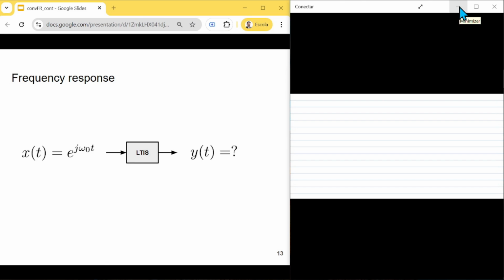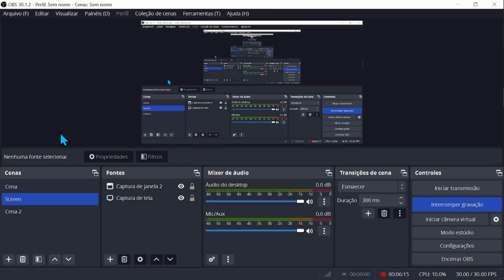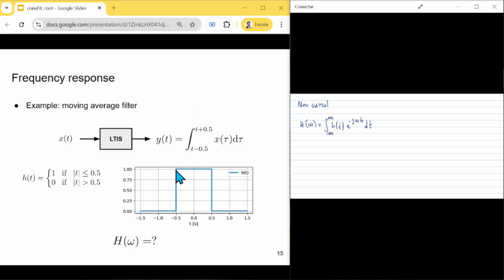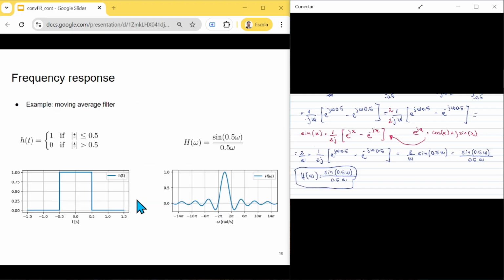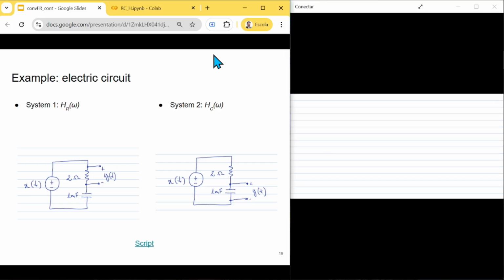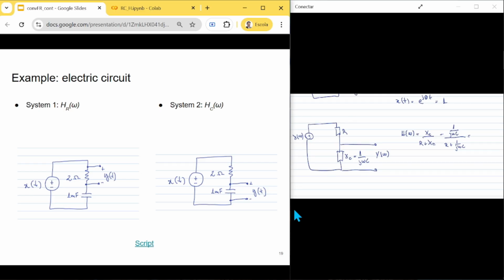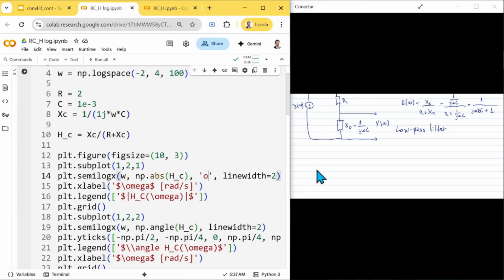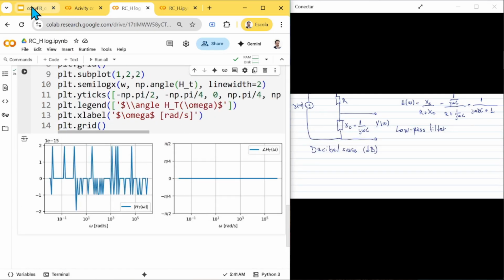Frequency response of continuous-time systems